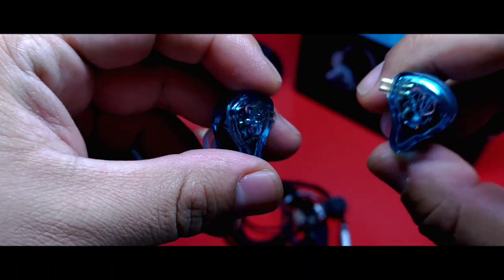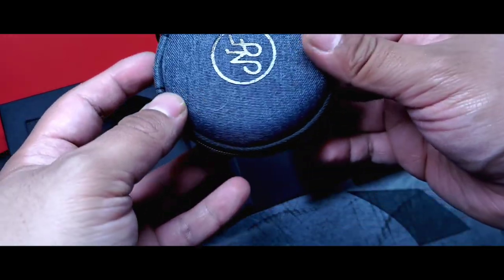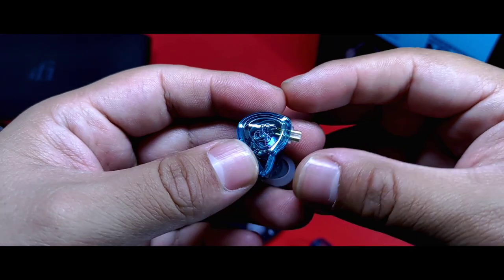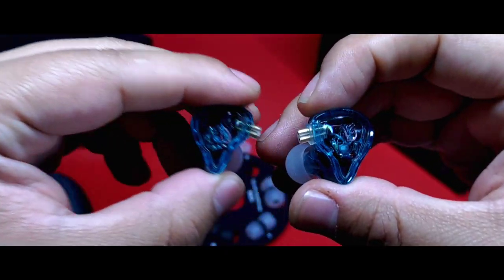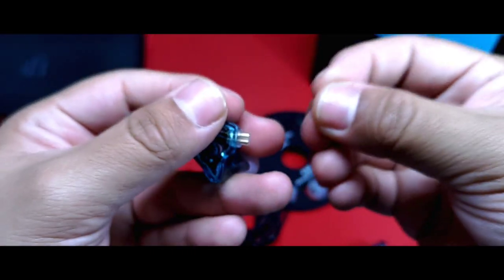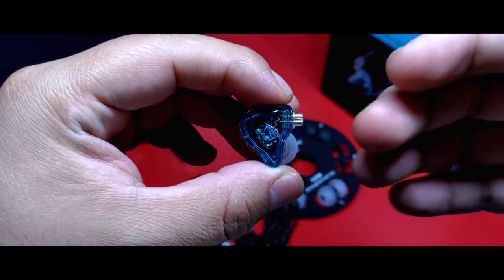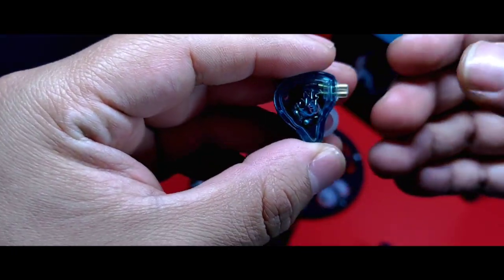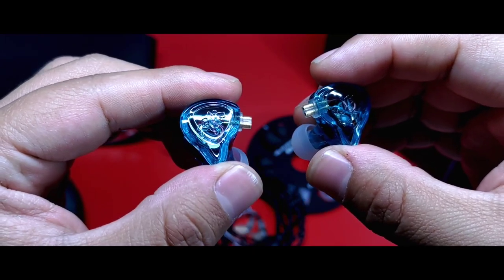NF Audio NM2 | Una Charla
Solicitado por muchos desde hace tiempo y por fin llega al canal... Veamos que ofrecen los NF NM2
¿Interesado en este audífono? Dale un vistazo a la página de KeepHiFi y a su tienda Oficial en Aliexpress

Timing:

00:00 Introducción
01:42 Empaquetado y Accesorios
05:03 Diseño
06:54 Especificaciones Técnicas
07:29 Características del Sonido
15:02 Posición en mi Top Personal